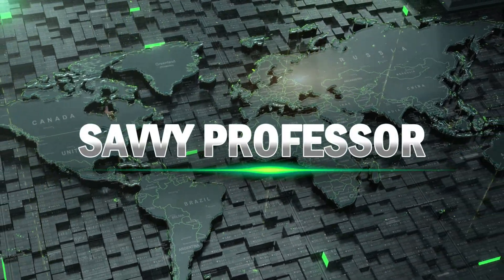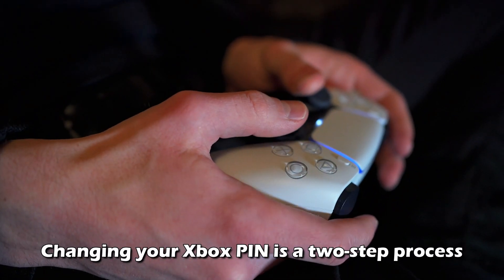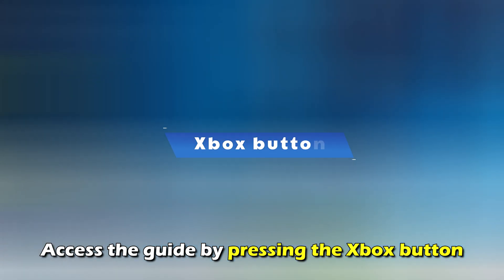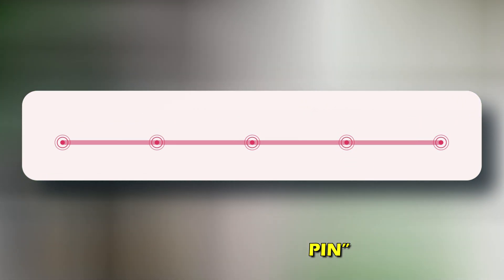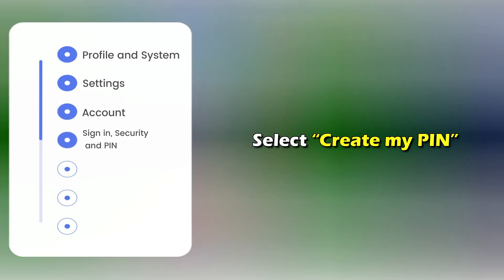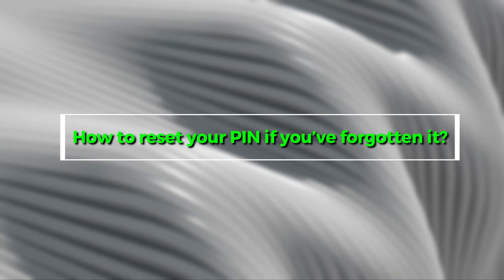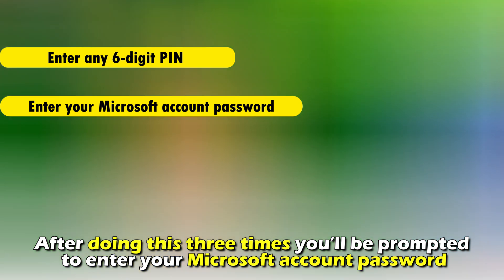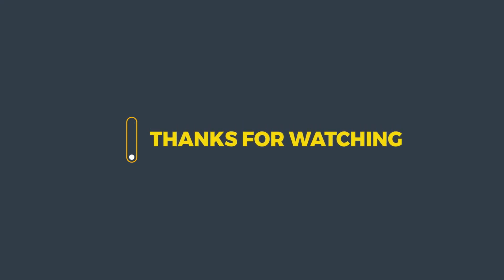How To Change Your Xbox Pin (How To Reset Your Xbox Pin)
How To Change Your Xbox Pin (How To Reset Your Xbox Pin). In this video tutorial I will show you how to change your Xbox pin.

Changing your Xbox PIN is a two-step process. First, delete the old PIN, then create a new one. Here’s how to do it:
Deleting the old PIN
1. Access the guide by pressing the Xbox button.
2. Click “Profile and System.”
3. Select “Settings.”
4. Go to “Account.”
5. Select “Sign in, Security, and PIN.”
6. Click “Delete my PIN.”

Adding a new PIN
1. Access the guide by pressing the Xbox button.
2. Click “Profile and System.”
3. Select “Settings.”
4. Go to “Account.”
5. Select “Sign in, Security, and PIN.”
6. Select “Create my PIN.”
7. Enter a 6-digit PIN.
8. Confirm by re-entering this PIN.

How to reset your PIN if you’ve forgotten it?
Follow these steps if you’ve forgotten your PIN:
1. Enter any 6-digit PIN to reset your Xbox.
2. After doing this three times, you’ll be prompted to enter your Microsoft account password.
3. Click “Make a new PIN.”
4. Enter a new PIN in the spaces provided.